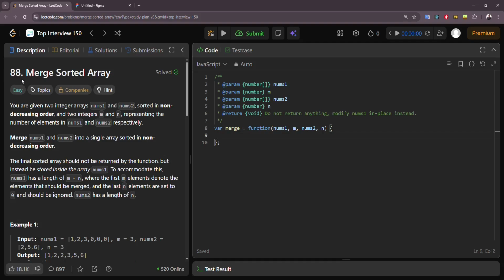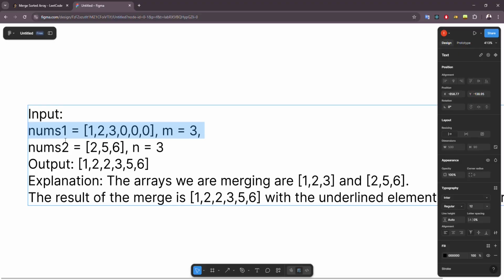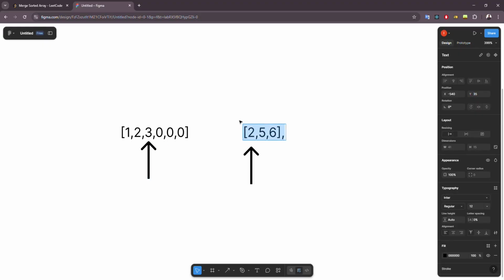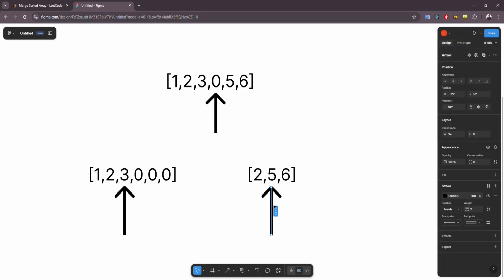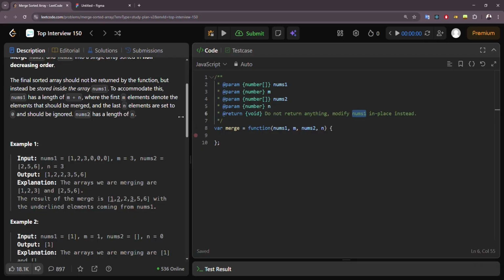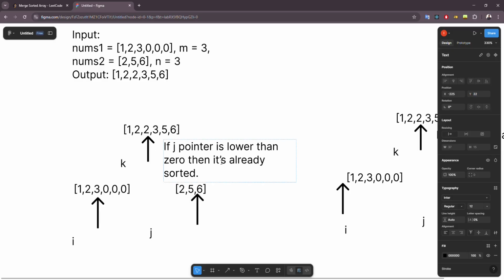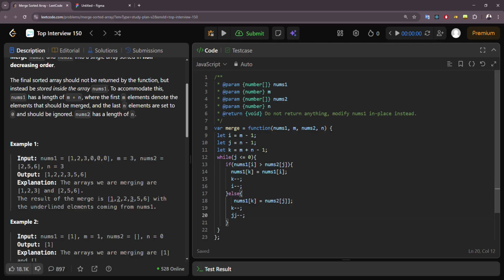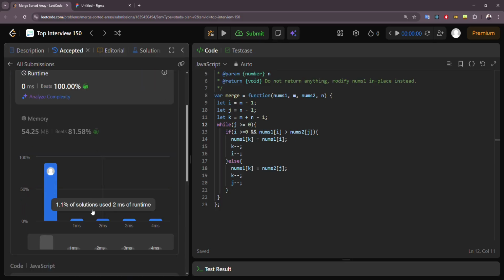LeetCode 88. Merge Sorted Array mergeSorted Array, javascript. Runtime 100%, memory 81%.